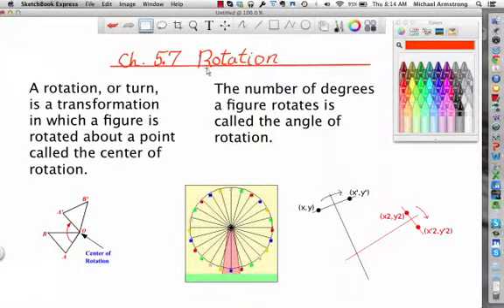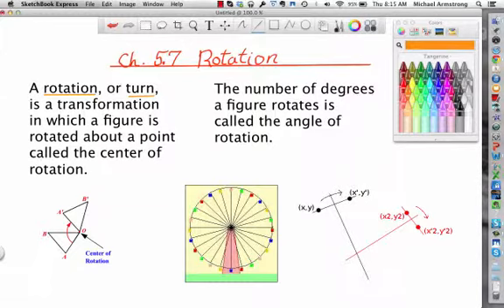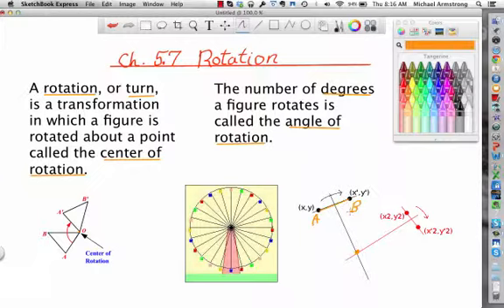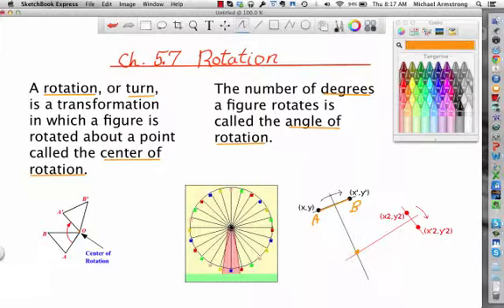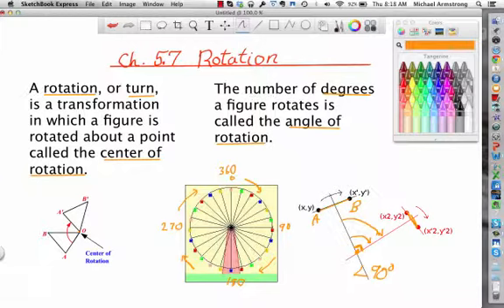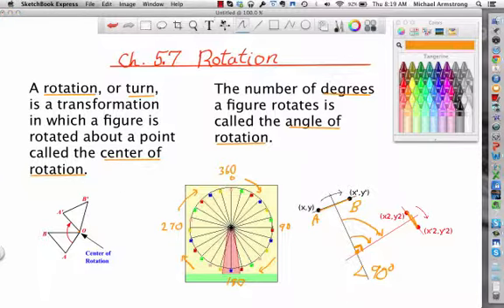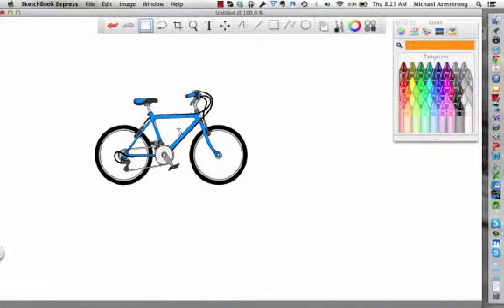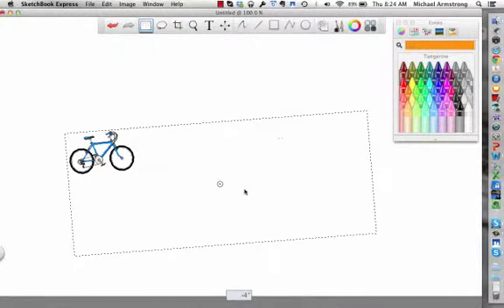7th Ch 5.7 Rotation